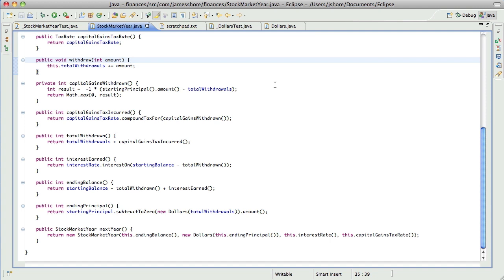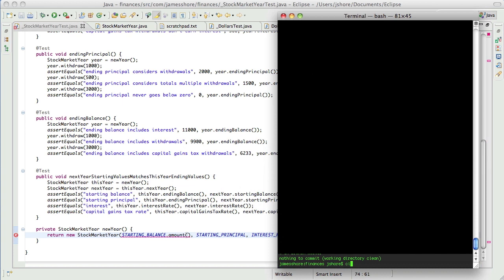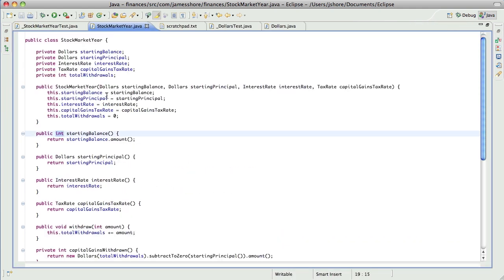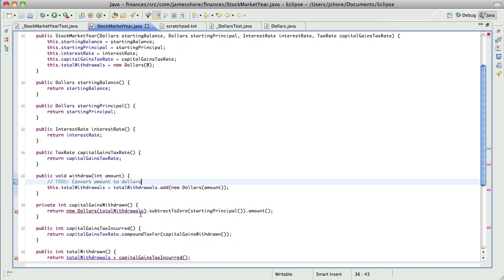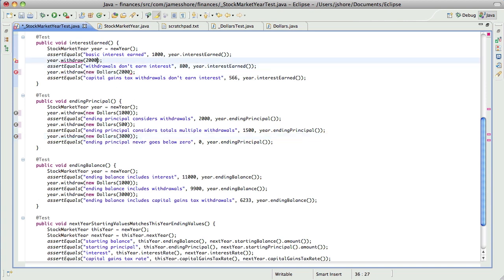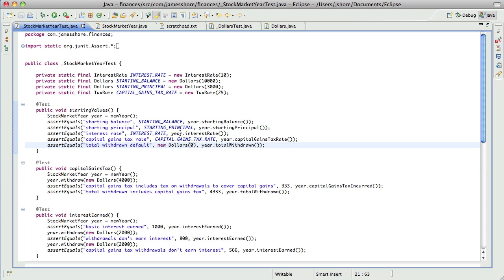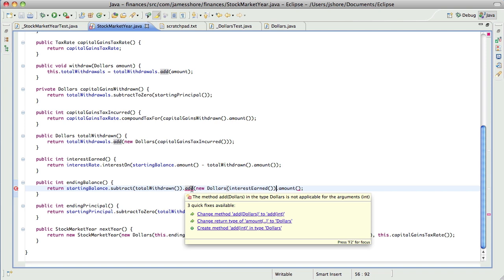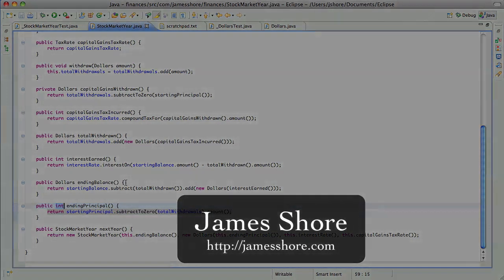Let's Play TDD #17: Integrating Dollars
Let's Play: Test-Driven Development. Episode #17: "Integrating Dollars"